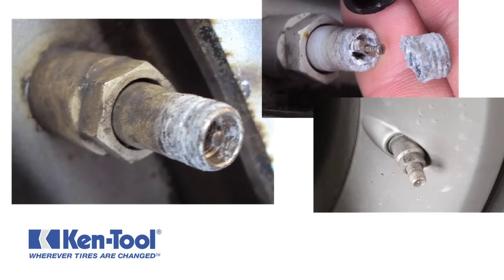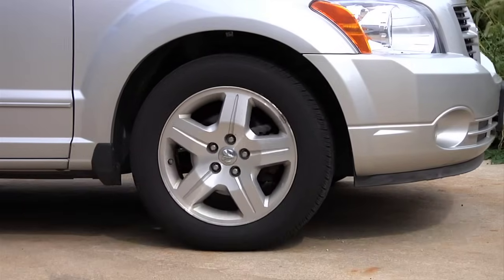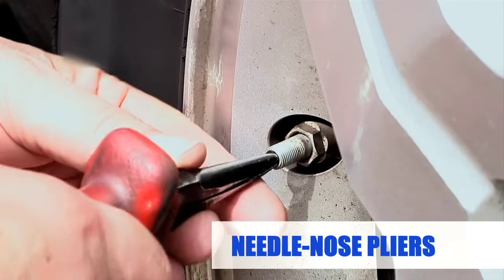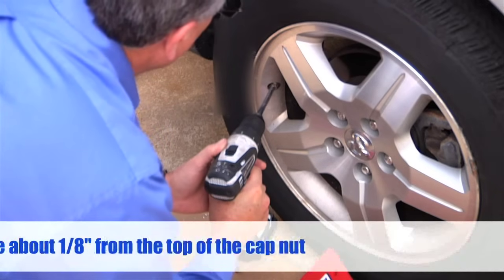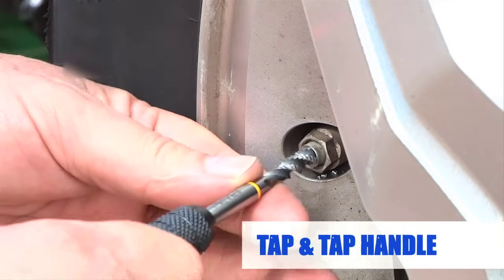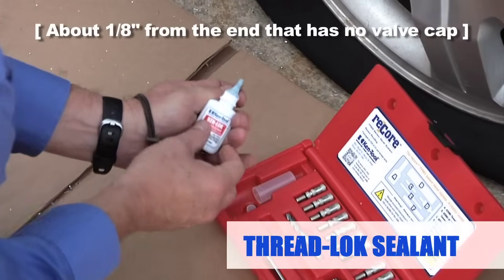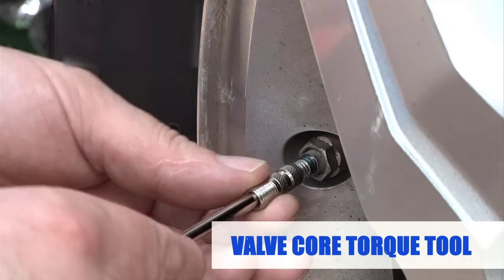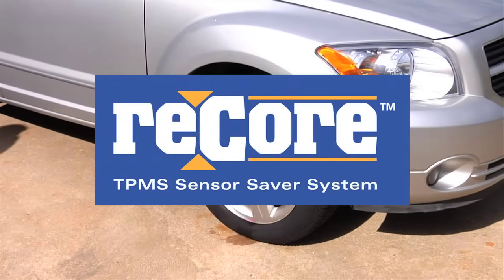Repair your TPMS sensor--don't replace it! New DIY reCore® TPMS Stem Repair kit launched!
Ken-Tool has announced its latest solution for the repair of corroded aluminum clamp-in style TPMS valve stems.  The reCore®, a patented system, is now be available for the first time for consumers to repair their own damaged sensors.  This DIY kit allows the repair of corroded aluminum TPMS valve stems right on the vehicle without having to remove the tire or wheel.  It can be done in just a few minutes and does not require reprogramming or relearning of the sensor.  Anyone with modest skills and a few simple tools will be able to make this repair and save themselves time and money!